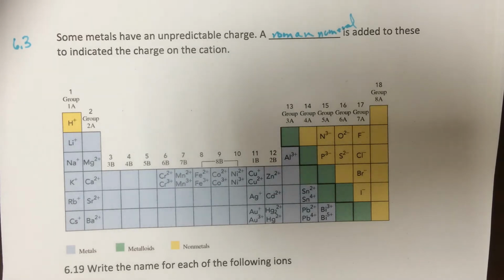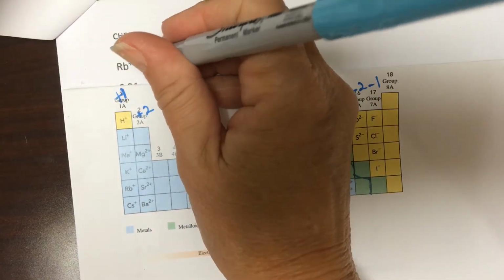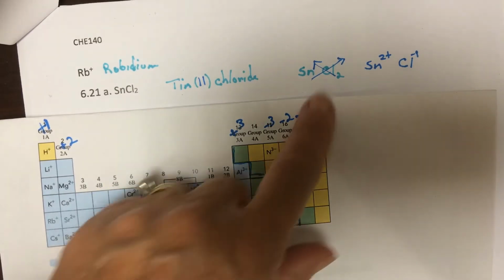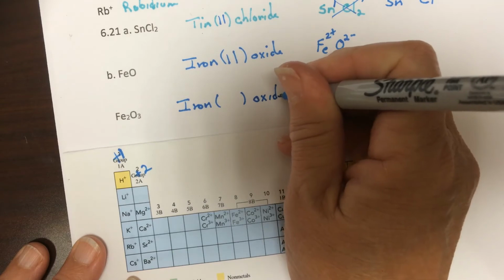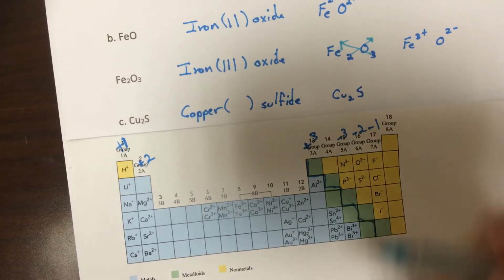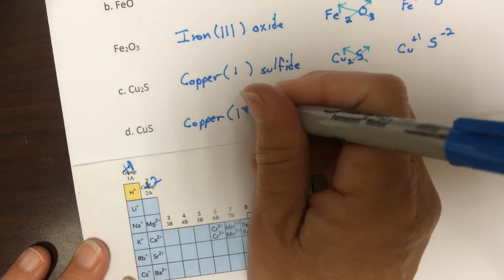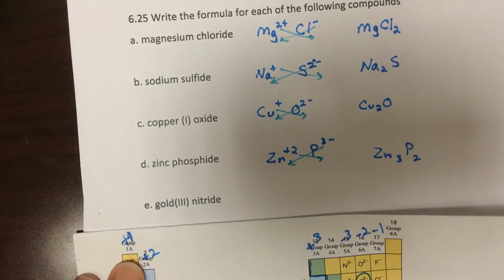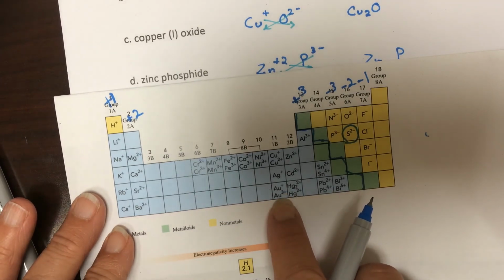140 6 3